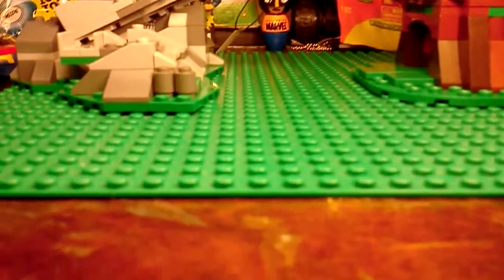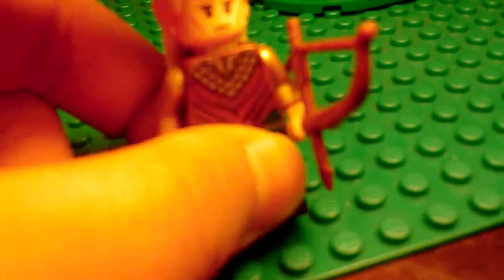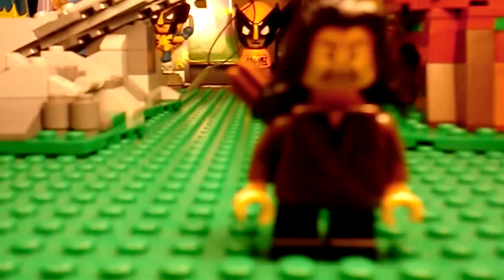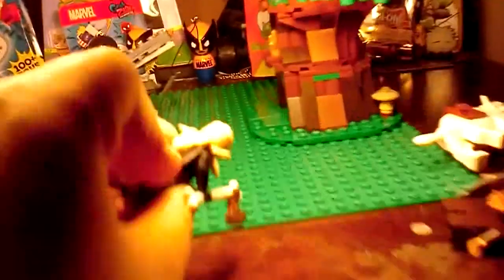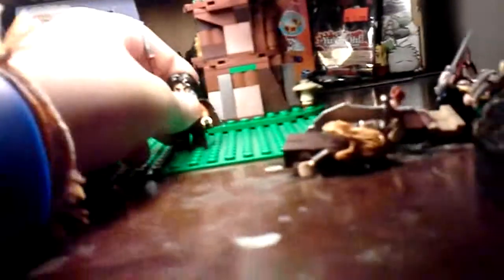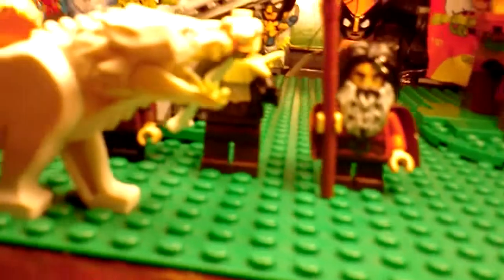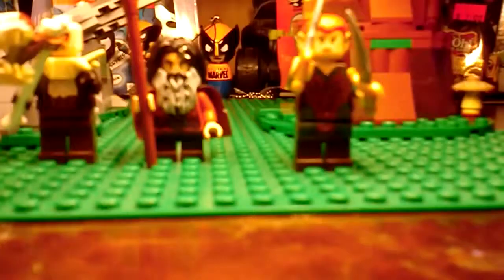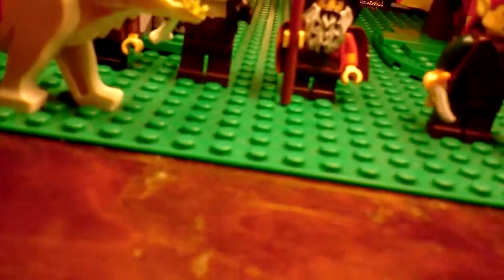LEGO the hobbit fav figs so far